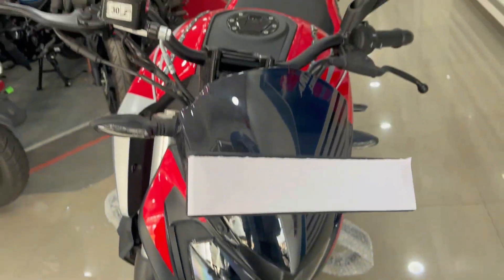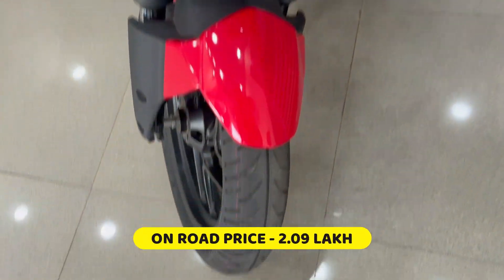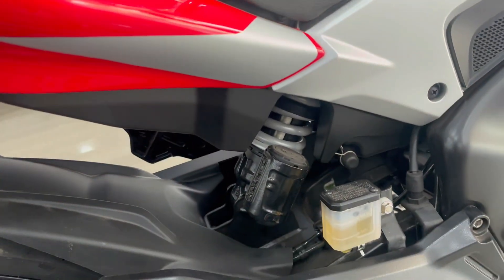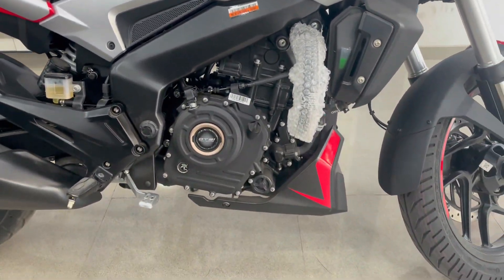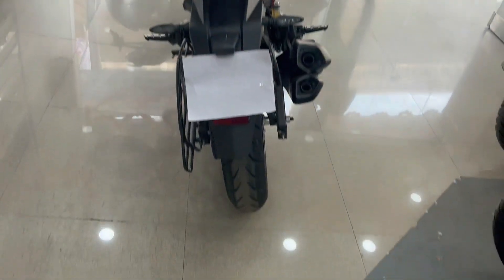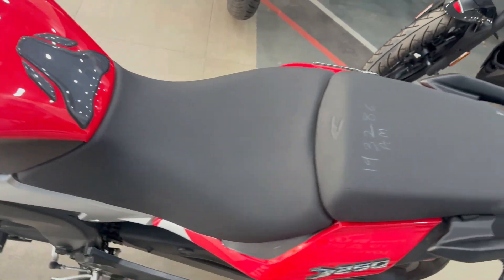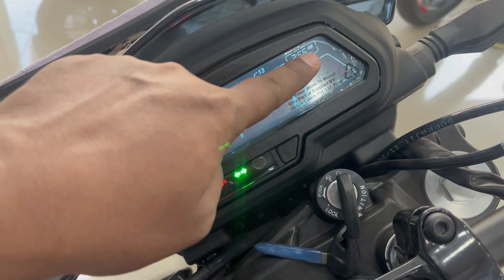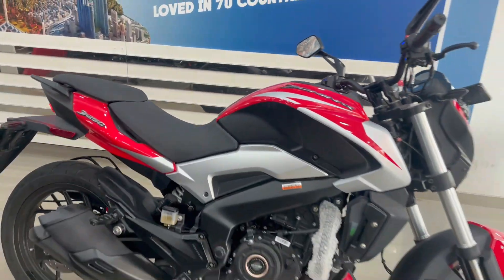LO AA GAYI 2023 WALI BAJAJ D 250 WITH NEW FEATURES & NEW PRICE KE SATH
Pioneer Bajaj Sakinaka Mumbai 72

Motorcycle dealer in Mumbai, Maharashtra

Address:SHOPE NO 1 SHAUKAT ALI COMPOUND NEXT TO ANNA SAGAR HSG SOCIETY SAKINAKA, MUMBAI Maharashtra 400072

50MM LENS
CAMERA TRIPOD
CAMERA LENS ADAPTER
VLOG GORILLA POD
LIGHT STAND (SOFTBOX)

1. dominar 250

2. d 250 bajaj

3. dominar 250 new 2021

4. dominar 250 bs6

5. dominar 250 new model

6. 250 dominar 2021 model

7. dominar 250 bs6 2021

8. bajaj next generation dominar 250

9. next gen 250 dominar

10 bajan dominar 250 bs6 2021